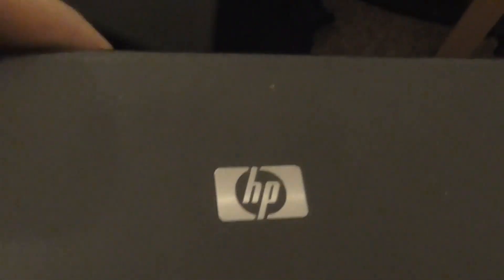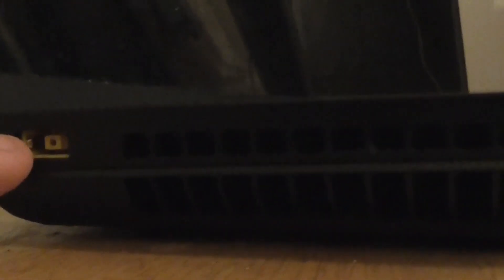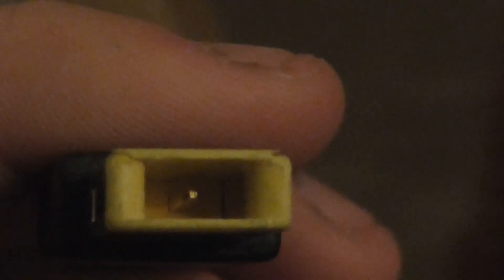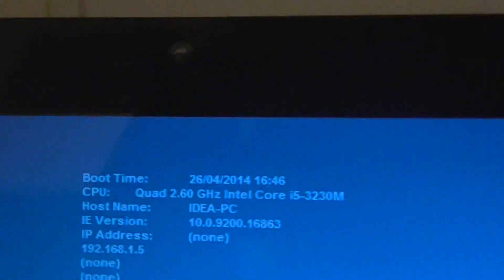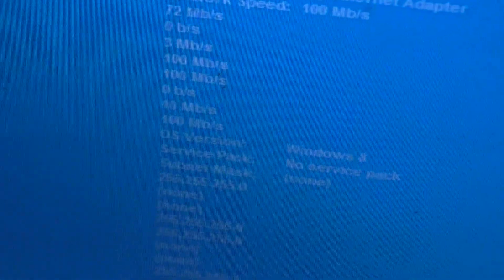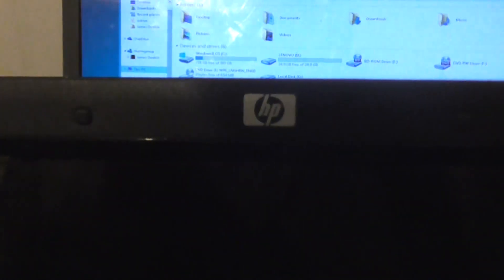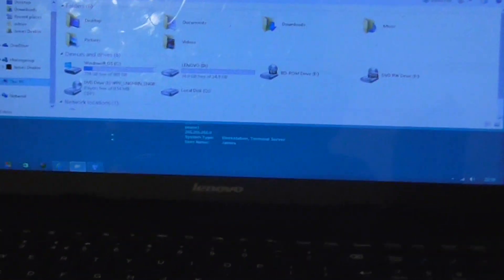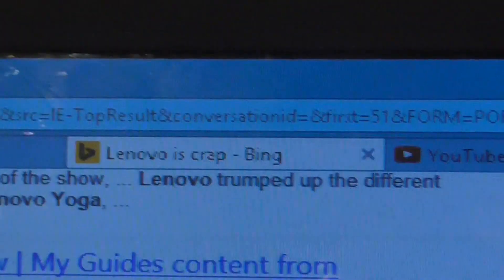Never buy a Lenovo - heres why!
I have had trouble with my Lenovo since around February. At first it would not let me upgrade to Windows 8.1 due to some bloat ware they installed to my PC. In the same month the power connector died and it went for repair. Lenovo's tech support lost it for 2 months and so it came back in June. The same problem has began to occur again now.